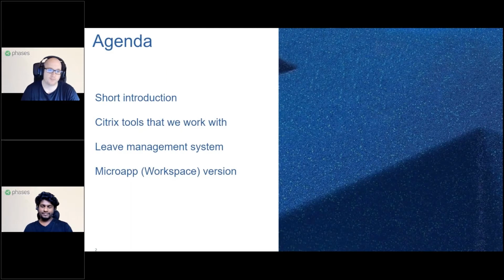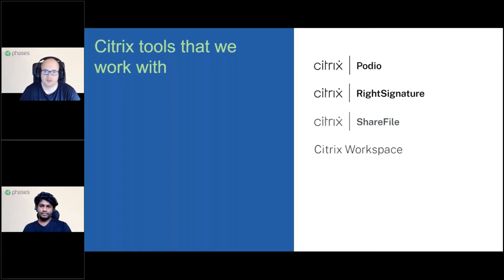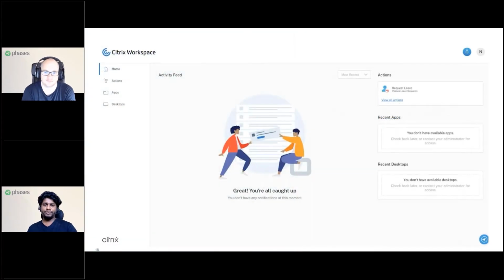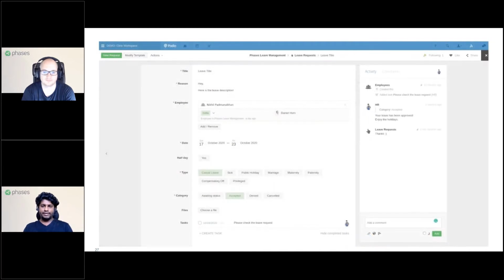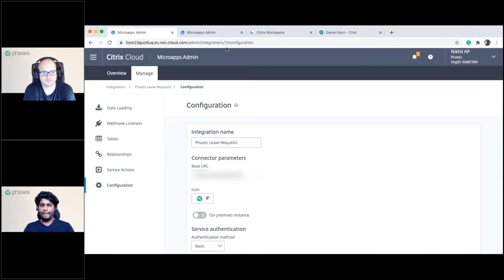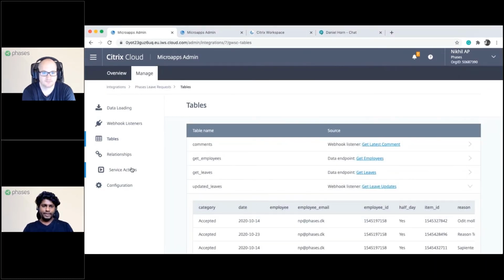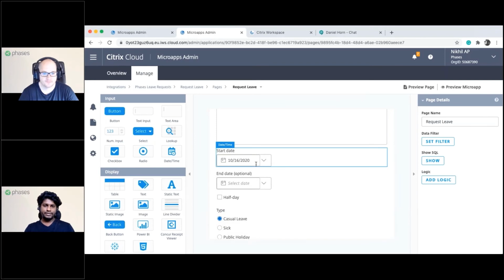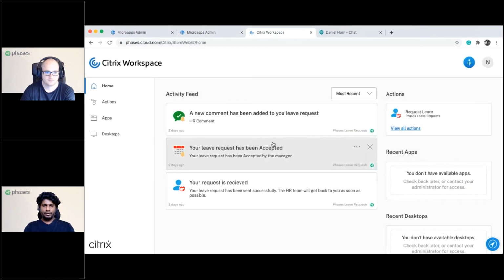Leave Request System as a Microapp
Presented by Daniel Horn & Nikhil A P (Phases)

Q&A session Mon Nov 9, 6:30am Pacific time.

The team from Phases needed a place to handle leave requests. Phases transformed a custom built solution into a Citrix Workspace microapp.

This session shows both the "old" solution and how it has been renewed by using Citrix Workspace.